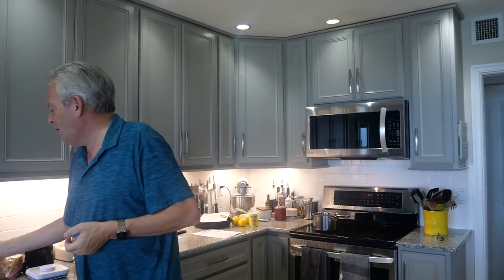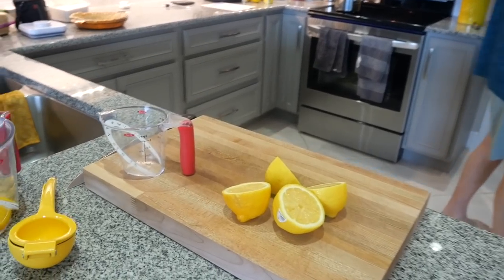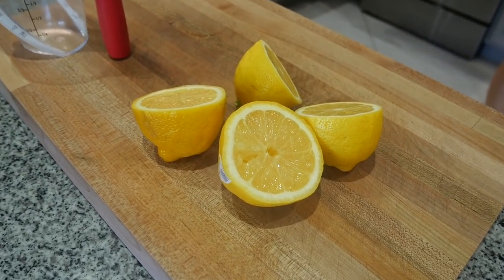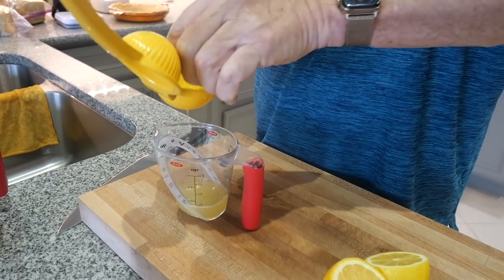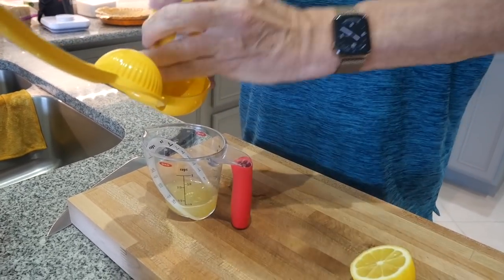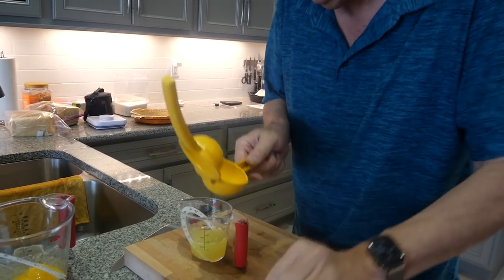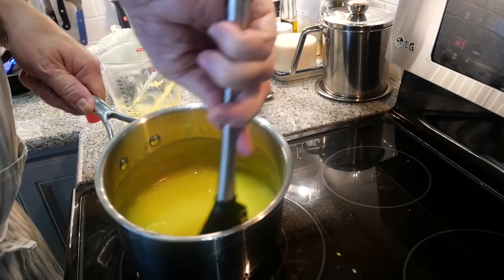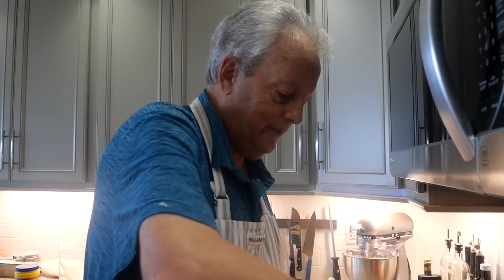Lemon Meringue Pie - Baking for My Folks | The Papa's Kitchen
First - I know this is the second week in a row with a dessert.  Funny thing is, I never have dessert with a meal when we're just by ourselves, but in both these cases I made a dessert for company - specifically my parents.  Last week was the Cheesecake, and this week it's Lemon Meringue Pie.
I did a whole meal using lemon, and you'll see the main meal here next week.  But here today you get to do something you always wanted to do - - - HAVE DESSERT FIRST!

Edited by Isabelle (our amazingly, patient granddaughter)